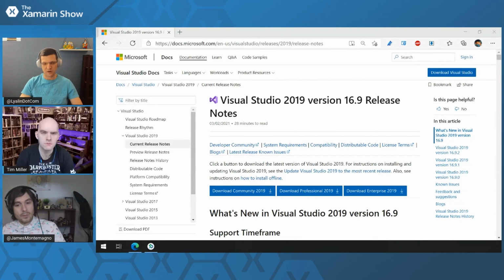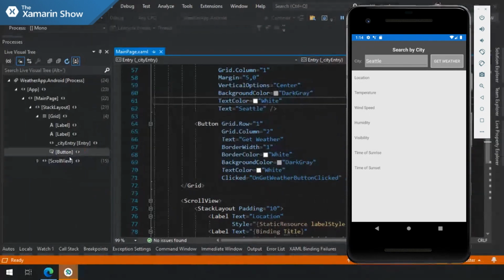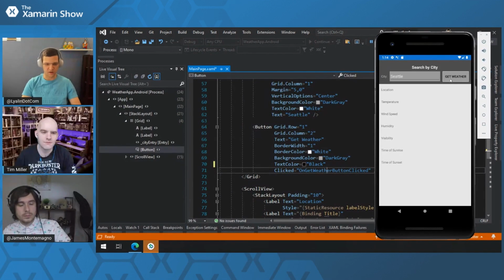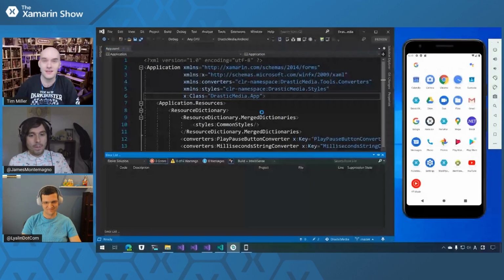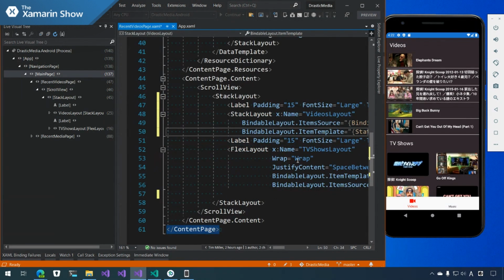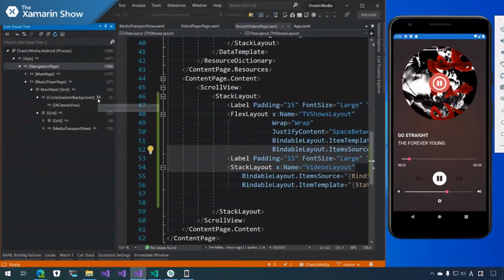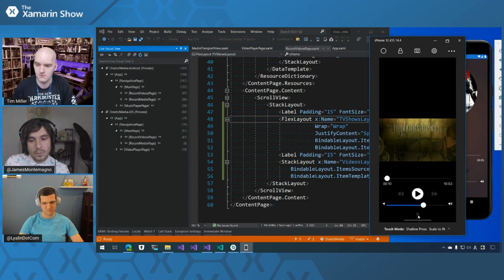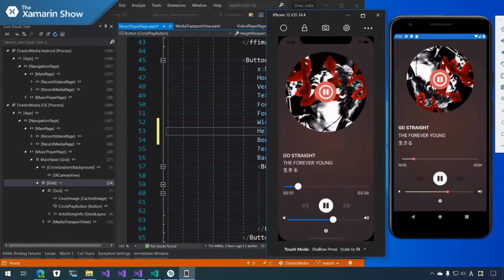XAML Hot Reload Updates | Xamarin Show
This week, James is joined by Dmitry Lyalin and Tim Miller who show off the latest and greatest in XAML Hot Reload technology with the new "changes only" mode that saves the state of your running application! Check it out!

**Show Links:**

**Useful Links:**